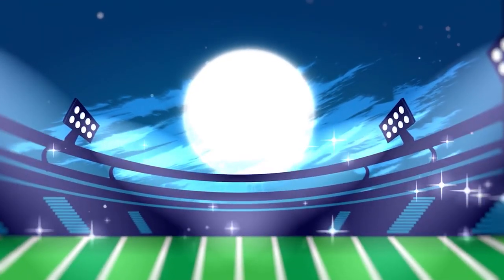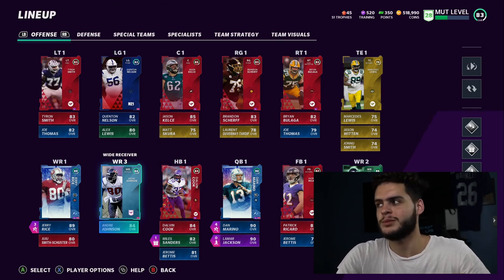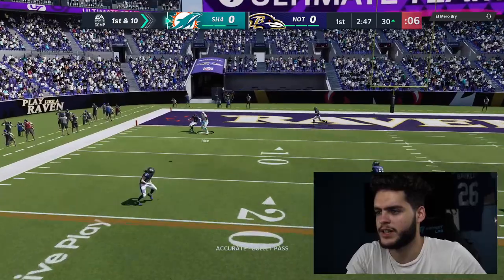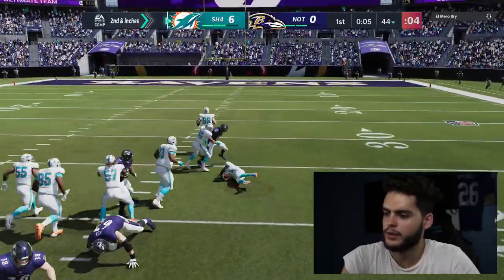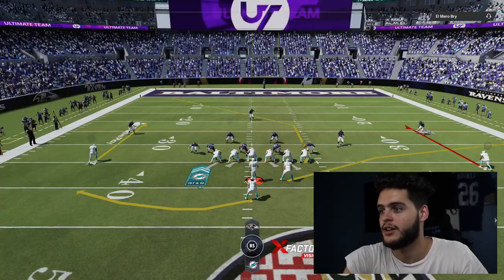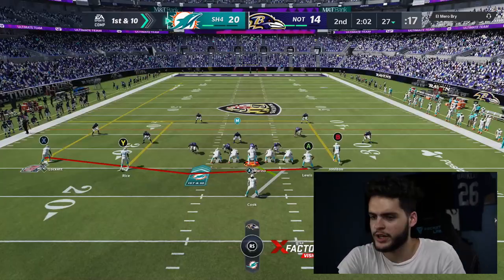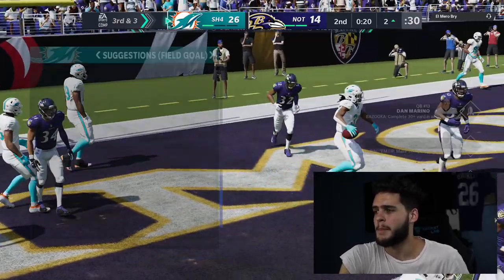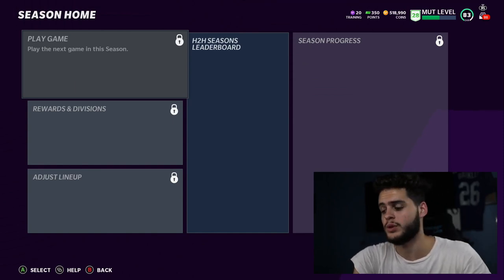HOT ROUTE MASTER 90 OVR DAN MARINO THROWS DOTS! 89 JERRY RICE AND 90 MARINO GAMEPLAY! | MADDEN 21